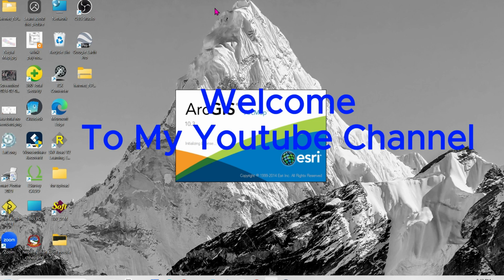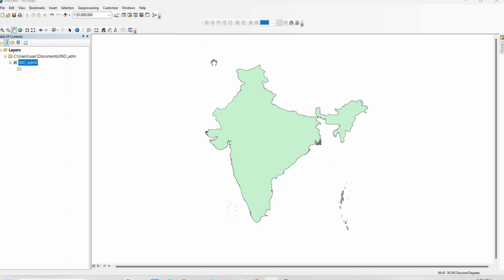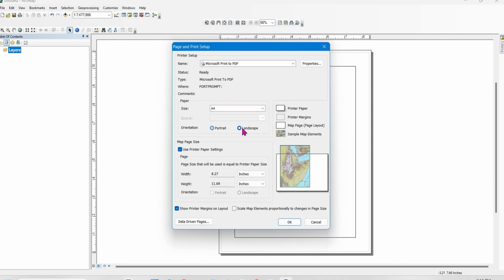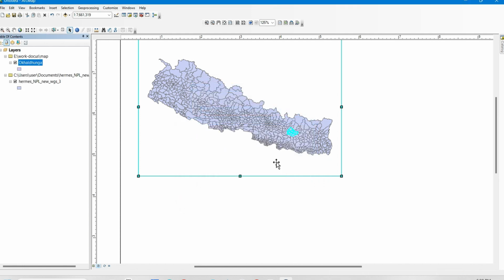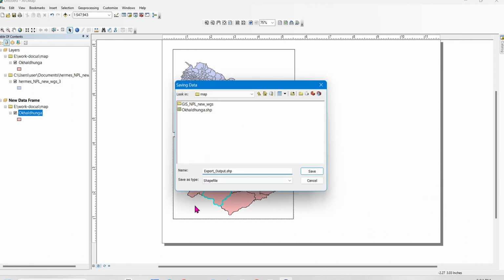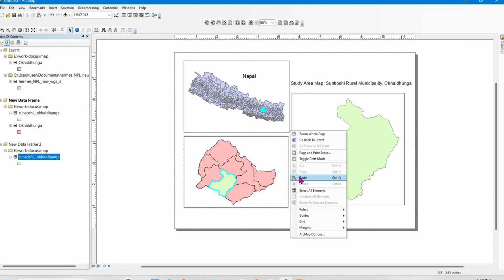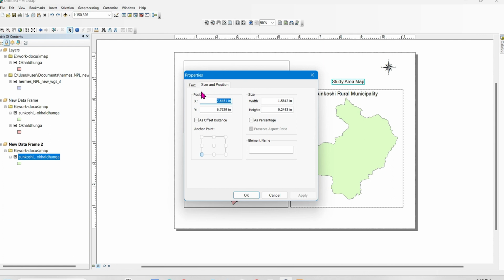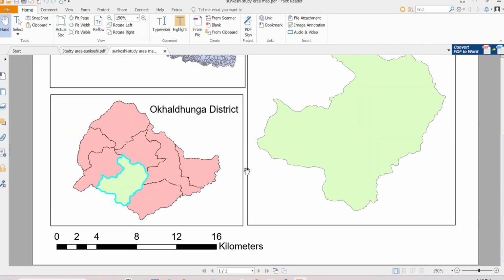How To Make Study Area Map in Arc GIS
Install the Arc GIS software in your PC.